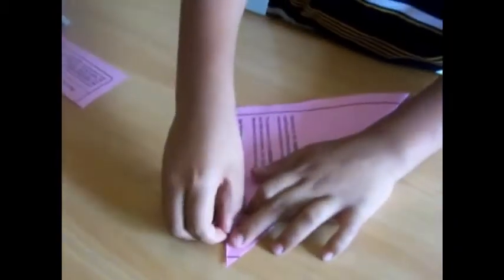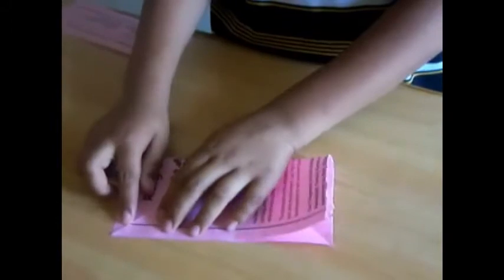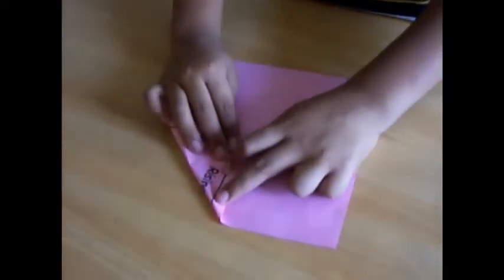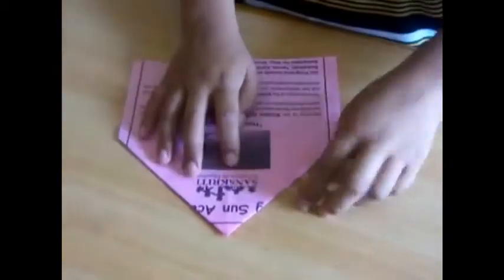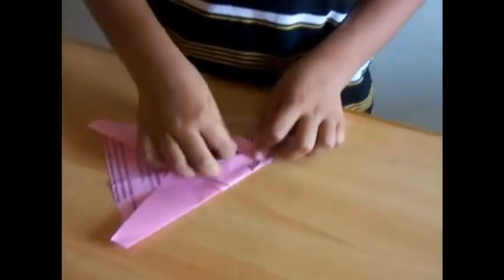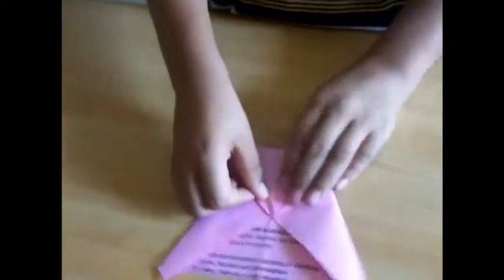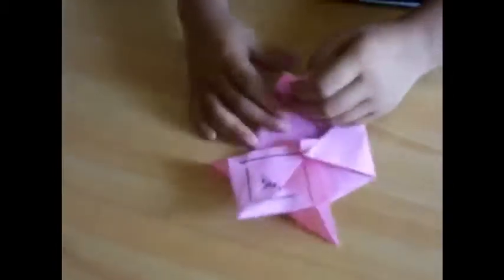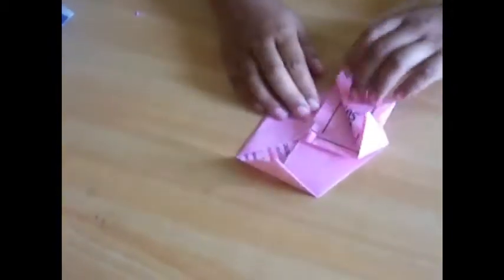Crafts Kids Craft How to make a tortoise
This channel contains lot of latest fashion blouse designs.Watch the largest collection of designer blouses. watch & enjoy.